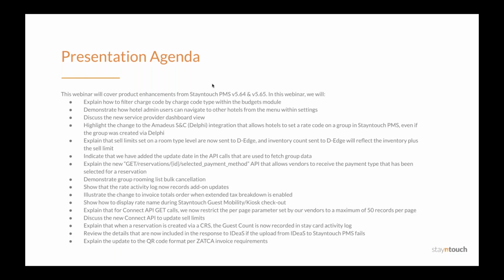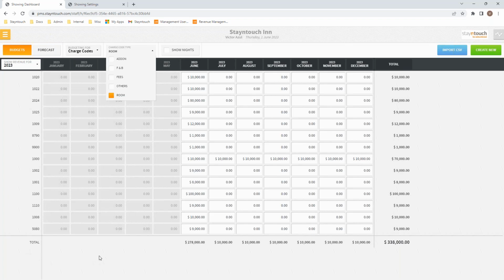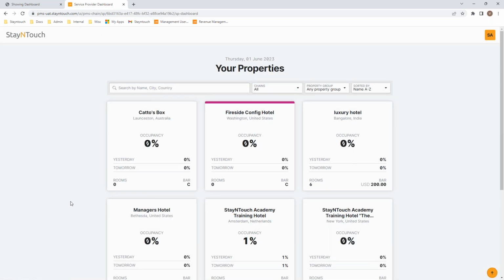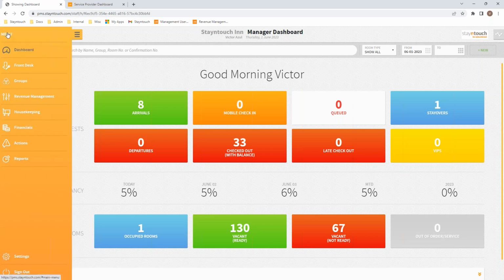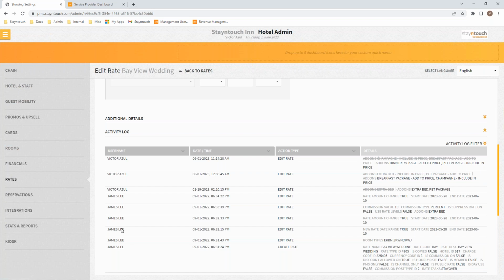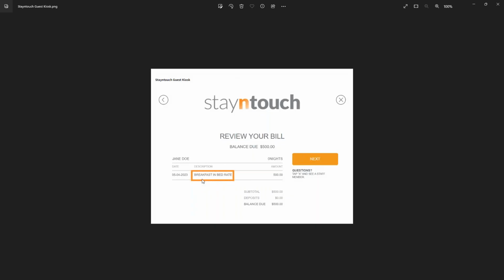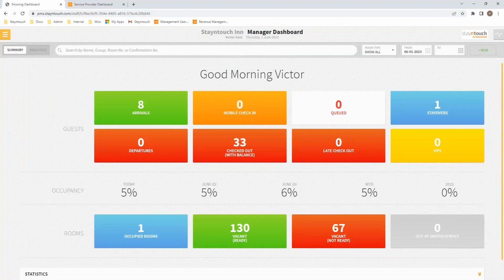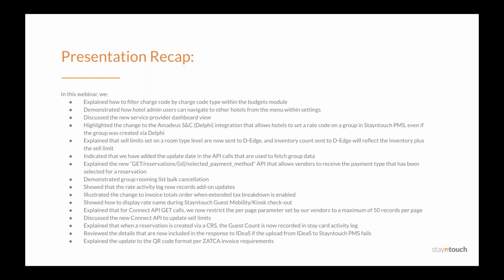Stayntouch Product Enhancements v5.64 & v5.65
Discover the latest enhancements to the Stayntouch PMS in Stayntouch Product Enhancements v5.64 & v5.65: Group Rooming List Bulk Cancellation, Display Rate Name During Guest Mobility/Kiosk Check-Out, & More!